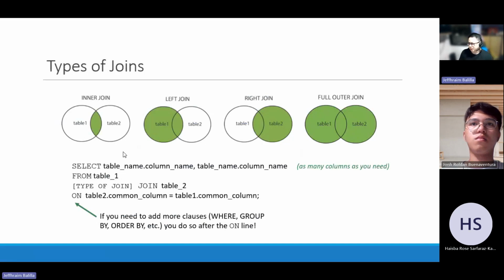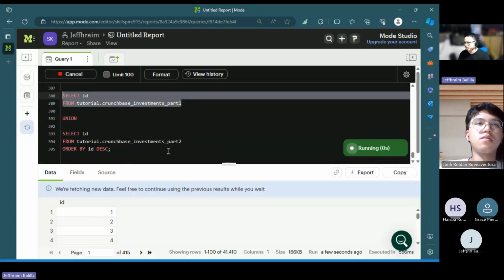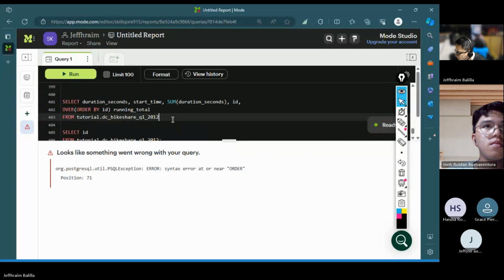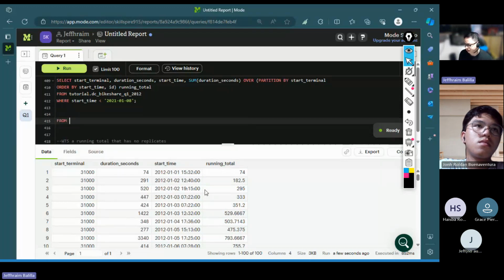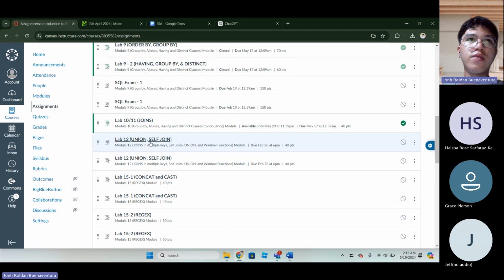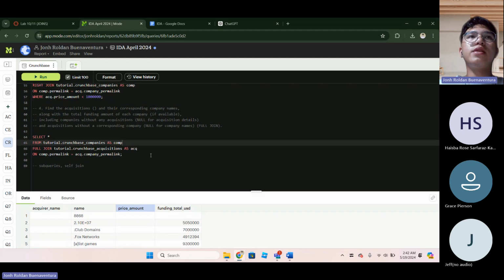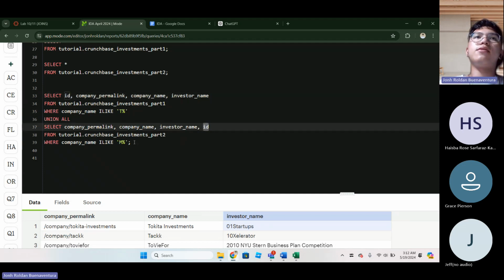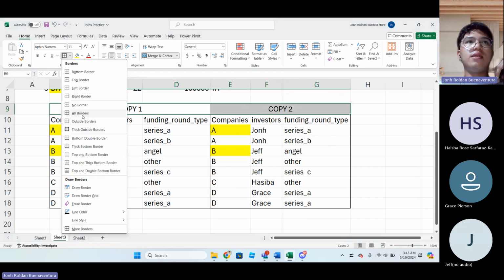Intro to DA Lecture 13